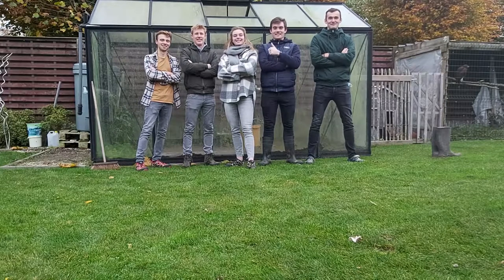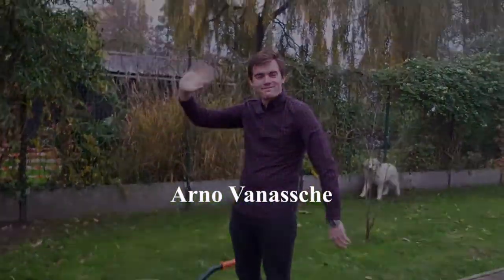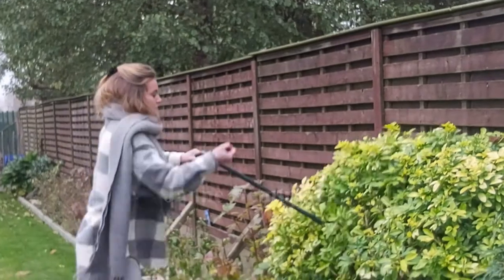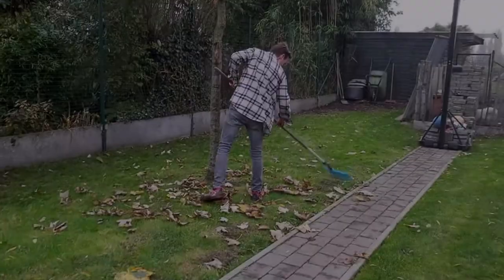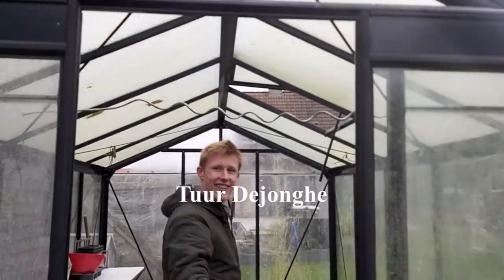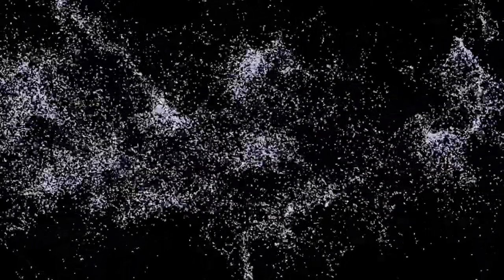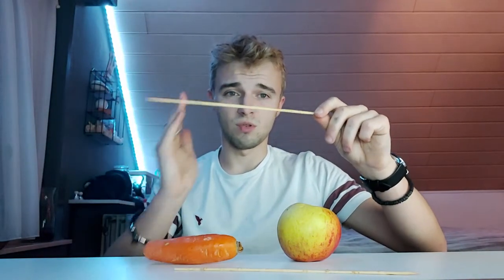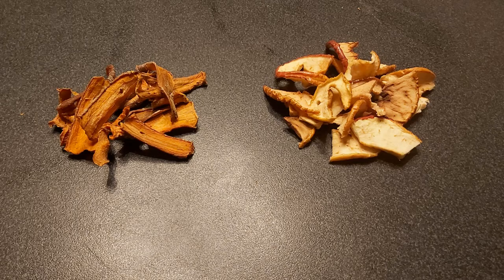Groenten en fruit drogen?! - Bewaartechnieken #1 - Bodemleven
Welkom bij een nieuwe reeks bij bodemleven!

In bewaartechnieken bespreken we verschillende soorten technieken die jij thuis kan toepassen om zo weinig mogelijk voedsel te moeten verspillen en te kunnen bewaren.

Heb jij nog tips of vragen? Laat dit zeker weten, wij onderzoeken het!

Veel kijkplezier!